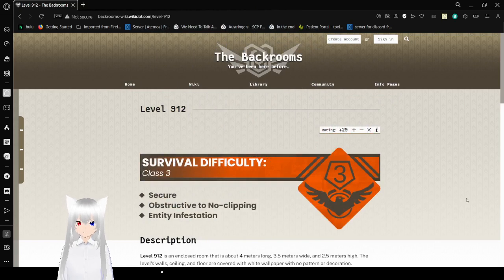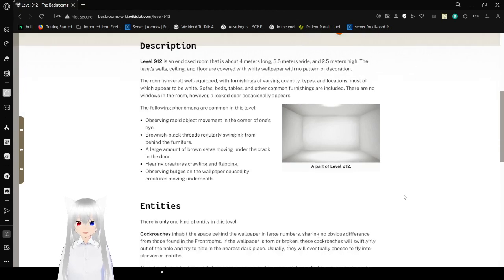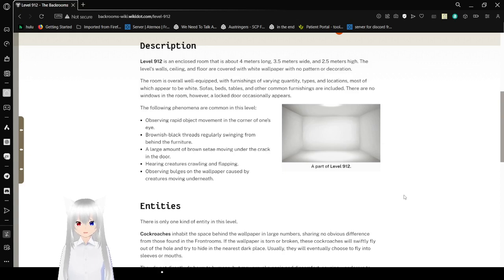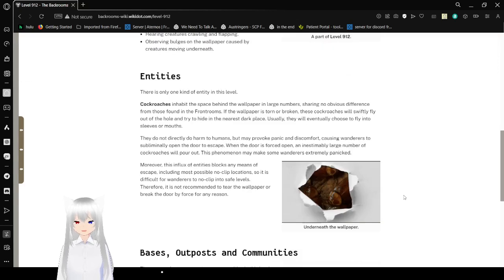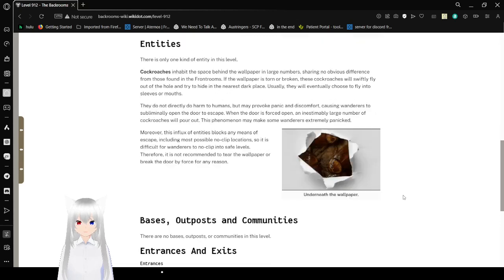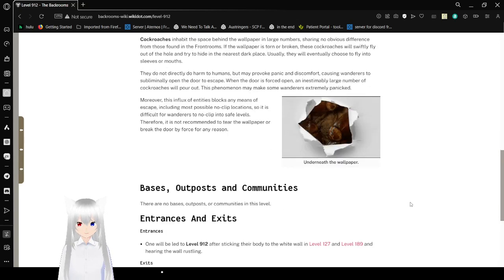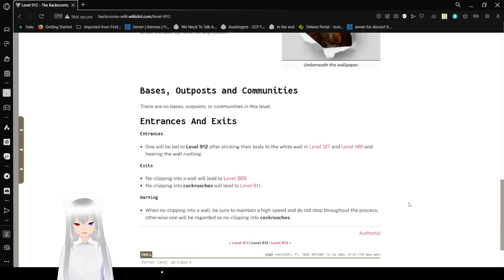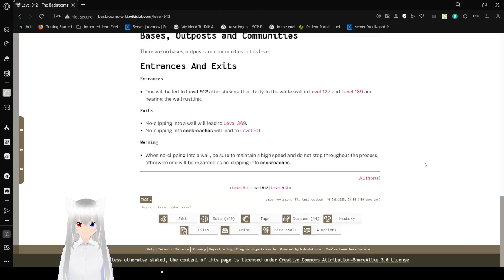Haku reads about a white room...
wait... what's that rustling noise...?